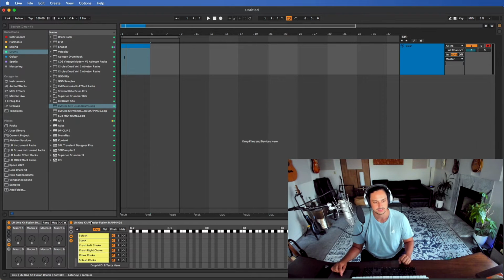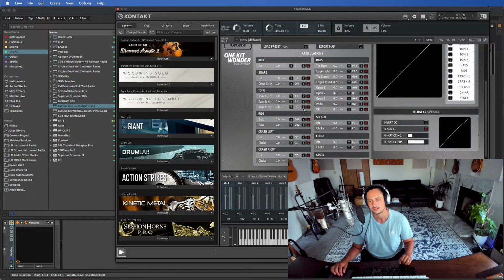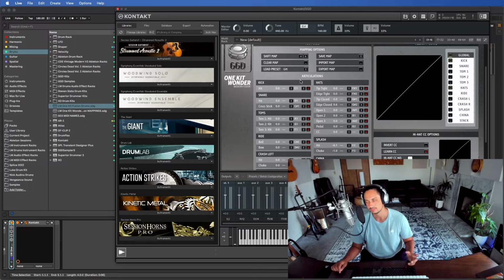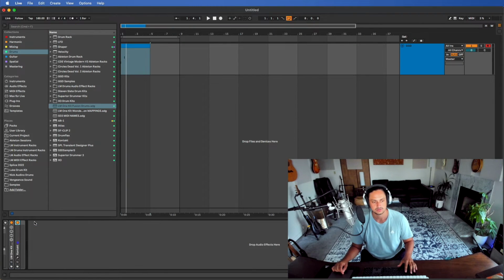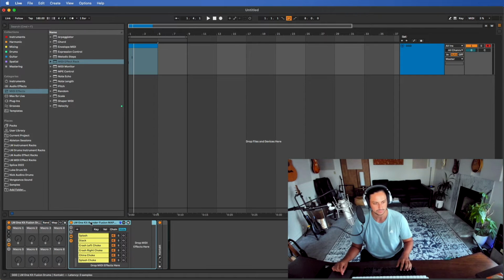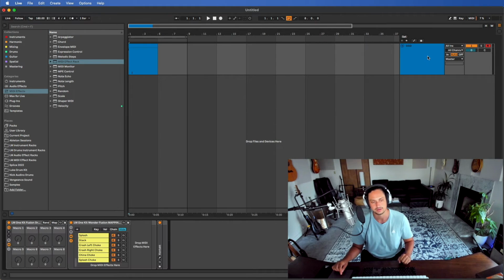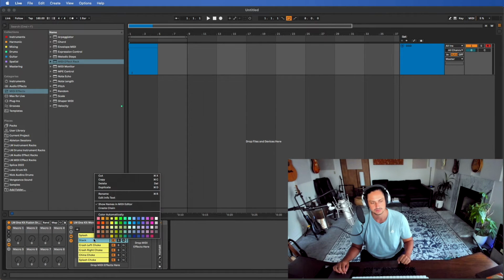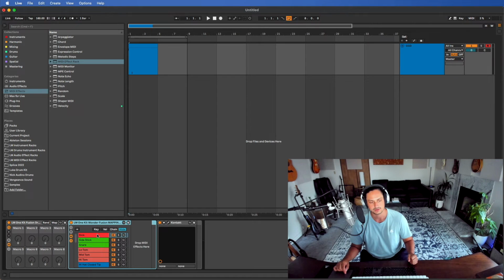Get Good Drums Modern Fusion - Ableton MIDI Drum Mapping Tutorial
Quick video about how to get the note names to display correctly in Ableton when programming drums with GGD Modern Fusion!